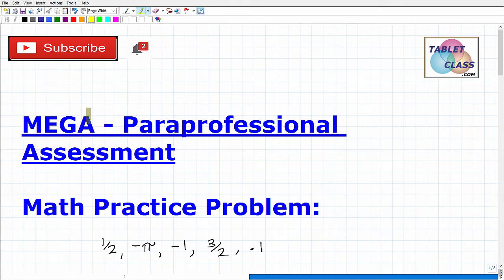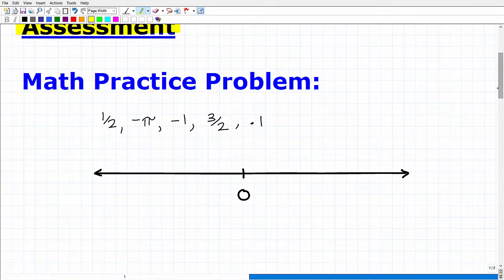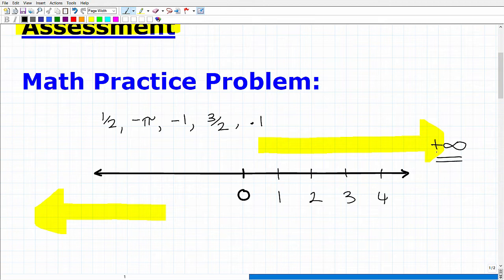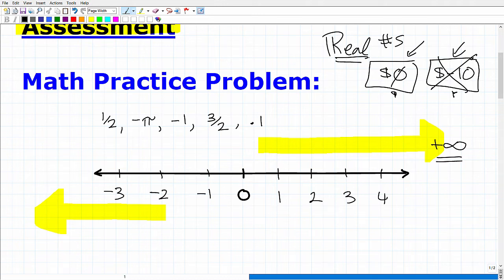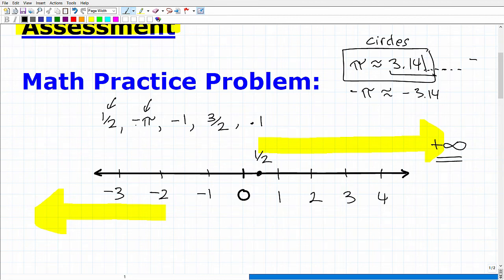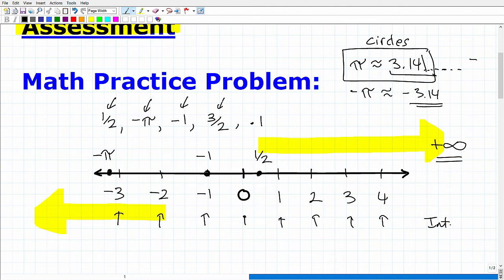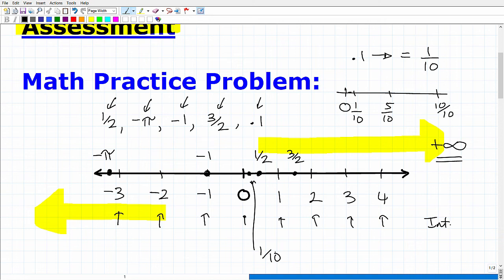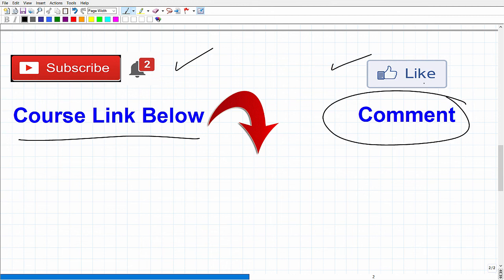MEGA Paraprofessional Math - Get Ready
Passing the Missouri MEGA Paraprofessional Assessment is a must for those wanting to be a paraprofessional in Missouri. To do well on the MEGA Paraprofessional Assessment Math subtest you need to know a lot of high school level math to include algebra, geometry and statistics. If you need math help in passing the MEGA Paraprofessional Assessment Math section check out my MEGA Paraprofessional Math prep course: